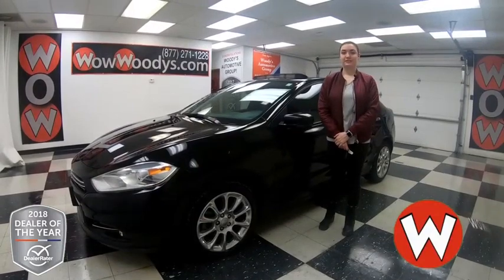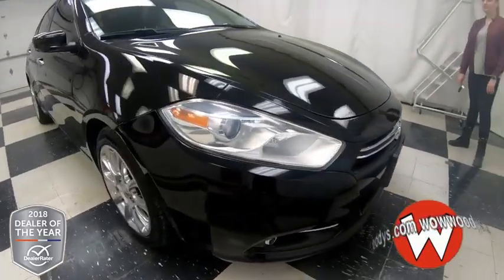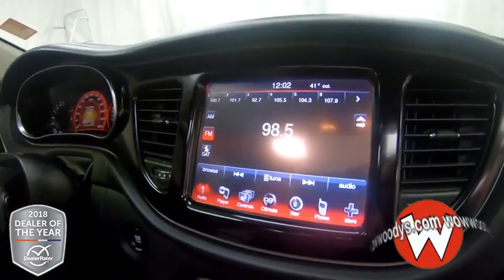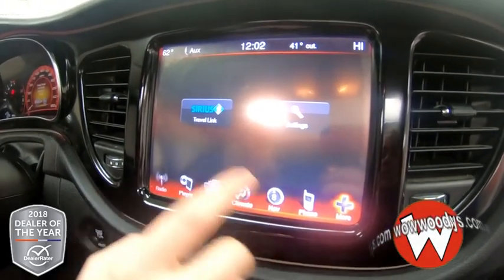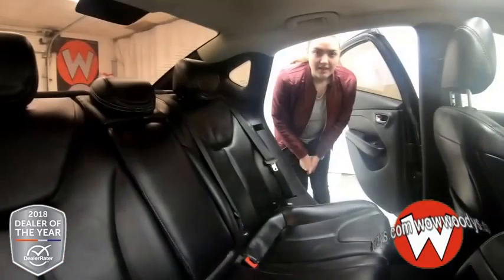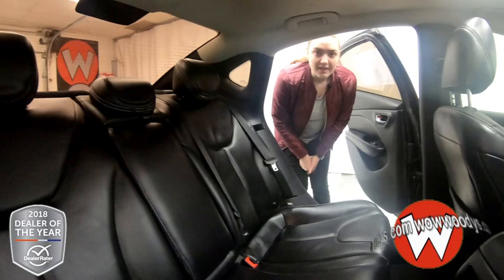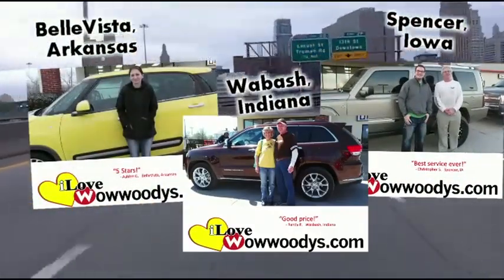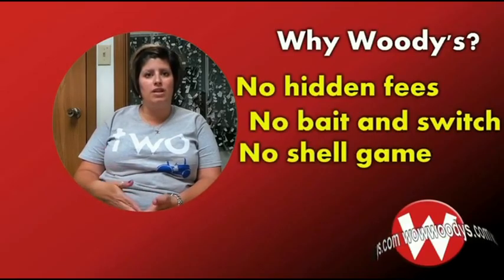2014 Chevrolet Traverse 14GW97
2014 CHEVROLET TRAVERSE Chillicothe, MO
Stock# 14GW97

One owner! This Chevrolet Traverse LT top options include Heated Seats, Backup Camera, 6.5  Touchscreen Media Center, Tow Package, Third Row Seating, Quad Seating, Roof Rack & Bose Sound System. Plus, a dependable Gas V6 3.6L/217 engine powering this Automatic transmission. WHEELS, 4 - 20  X 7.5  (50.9 CM X 19.1 CM) MACHINED PAINTED SPOKE, UNIVERSAL HOME REMOTE includes garage door opener, 3-channel programmable, TRANSMISSION, 6-SPEED AUTOMATIC.

*Only The Best Get Recognized*
KBB.com 12 Best Family Cars, KBB.com Brand Image Awards.

*Packages That Make Driving the Chevrolet Traverse LT An Experience*
TRAILERING EQUIPMENT includes (V08) heavy-duty cooling system and (VR2) trailer hitch, TRAILER HITCH, FACTORY INSTALLED, SEATS, HEATED DRIVER AND FRONT PASSENGER, SEATING, 7-PASSENGER (2-2-3 SEATING CONFIGURATION) with 2nd row flat-folding Captains Chair and third row 60/40 split flat folding bench seat, RECLINING FRONT BUCKETS (STD), LT PREFERRED EQUIPMENT GROUP includes standard equipment, ENGINE, 3.6L SIDI V6 (281 hp [210 kW] @ 6300 rpm, 266 lb-ft of torque @ 3400 rpm [359.1 N-m]) (STD), EBONY, SEAT TRIM, PREMIUM CLOTH, CYBER GRAY METALLIC, COOLING SYSTEM, HEAVY-DUTY, AUDIO SYSTEM, CHEVROLET MYLINK RADIO 6.5  diagonal color touch-screen display, AM/FM radio with CD player, includes Bluetooth streaming audio for music and select phones, ALL-STAR EDITION includes (UG4) Chevrolet MyLink radio, (KA1) heated driver and front passenger seats, (UG1) Universal Home Remote, 4 - 20  x 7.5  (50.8 cm x 19.1 cm) machine painted spoke aluminum wheels, Wipers, front intermittent with washers, Wiper, rear intermittent with washer, Windows, power with driver Express-Down.

As reported by KBB.com: If you desire a vehicle that holds up to eight passengers and offers better fuel economy and a more comfortable ride than a traditional SUV, all with a starting price under $32,000, the 2014 Traverse is a tempting choice.

One Low Price & No Hassles on over 1,000 Cars, Trucks, SUVs & Minivans. Plus, FREE Smart Certified Warranties on Most!~ With the largest, most diverse inventory in Middle America, you can view all makes in one location! Wow!~ Check out our website to see 50+ more pictures, custom videos walkarounds/virtual test drives of each vehicle, free history reports and much more!~ Our award winning Finance Team works with over 25 lenders to get you the best rate and payment! Our ASE Certified Master Technicians Perform 125 Point Inspections on all certified vehicles on our 15AcreMegaLot!~ Appointments are strongly encouraged by calling .~ We look forward to seeing you soon!

Used Car Special